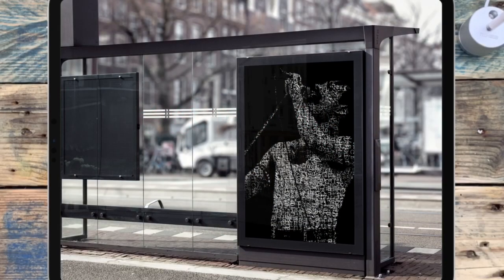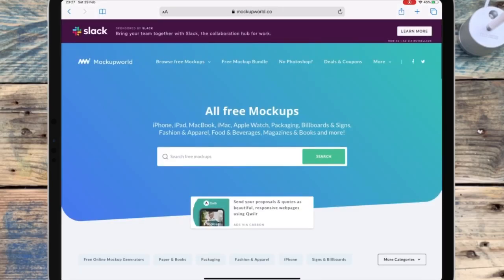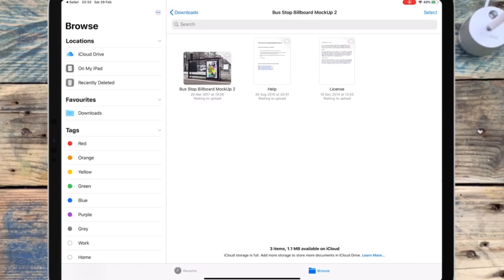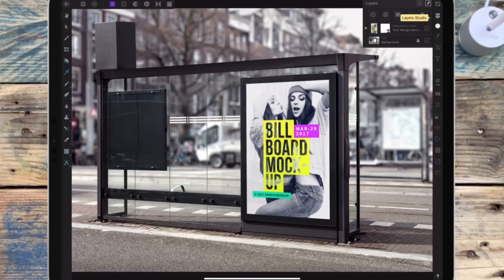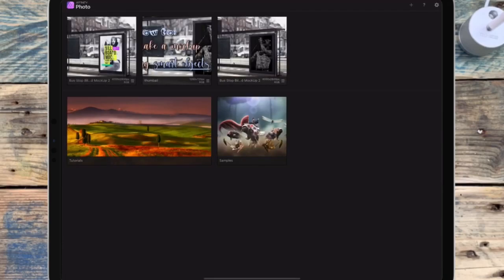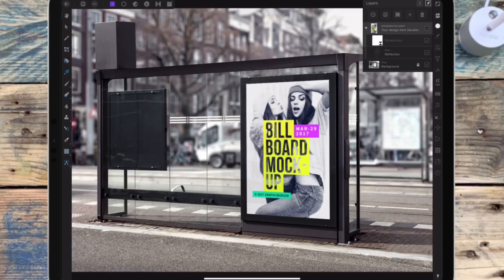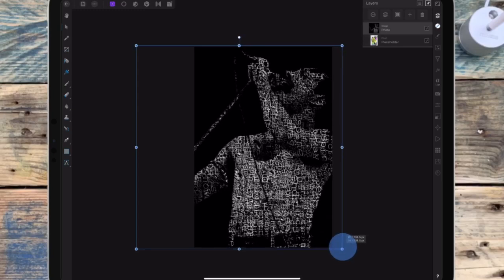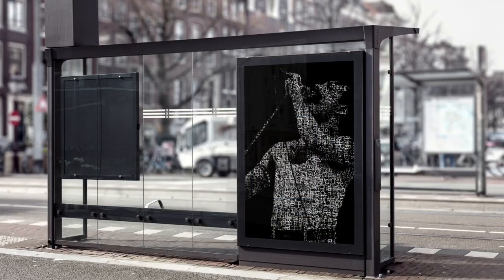1.8 Update, smart objects l Affinity photo iPad tutorial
?sub_confirmation=1